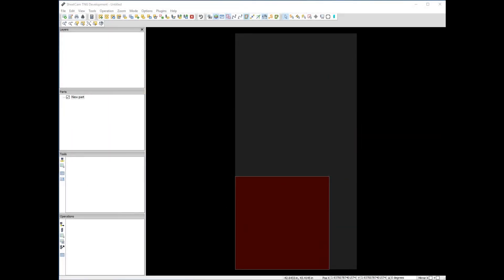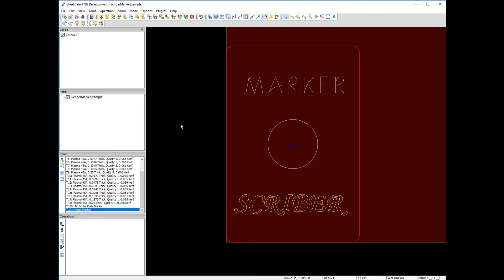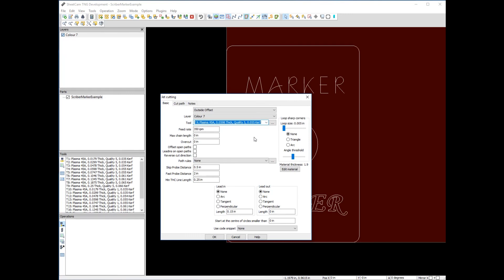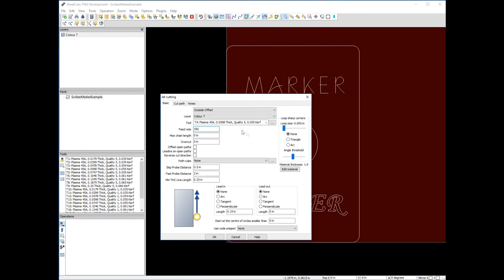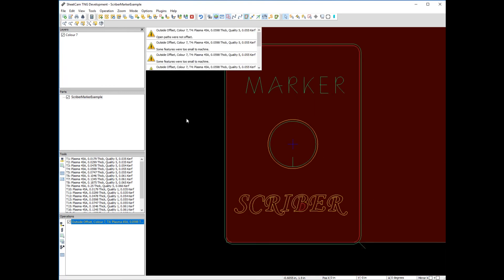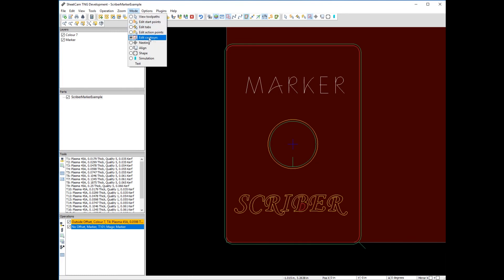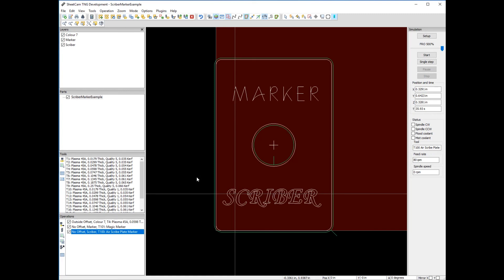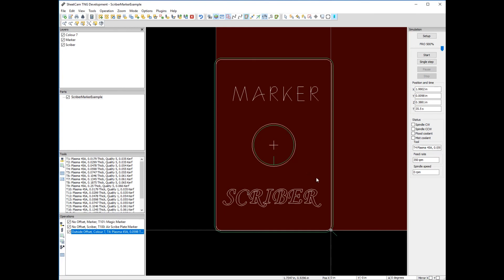SheetCam MAD Series XL Marking System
Bob from JD Squared demonstrates part setup to use the XL Marking System in SheetCAM.